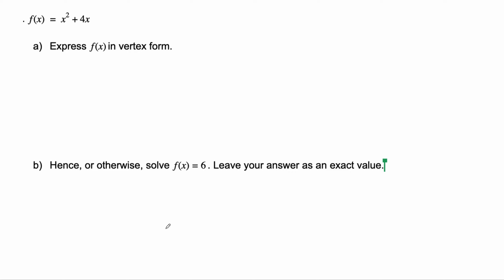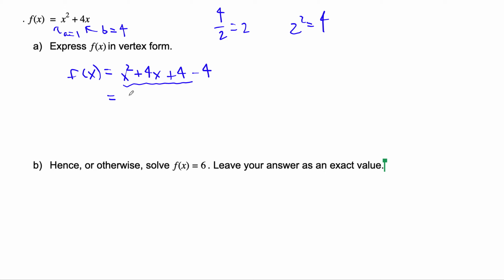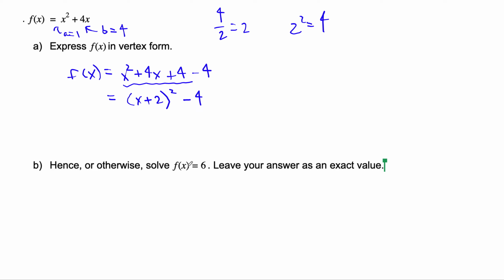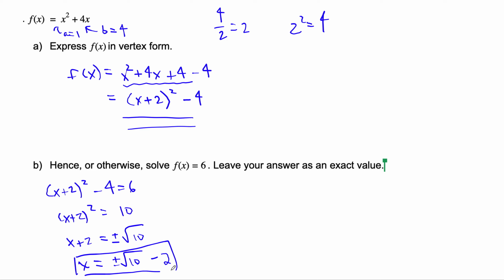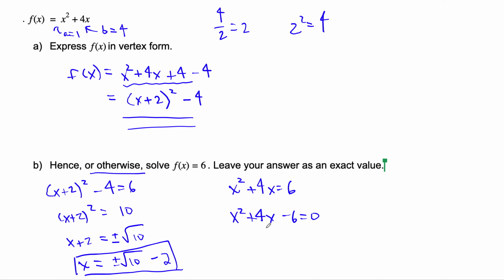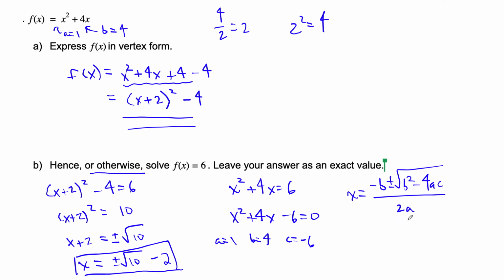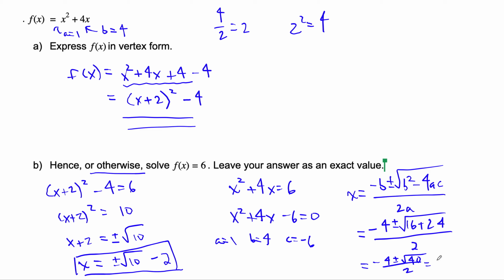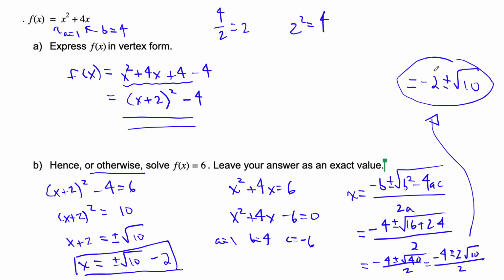Quadratic Function Problem - CTS solving